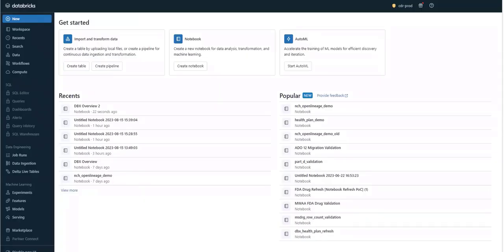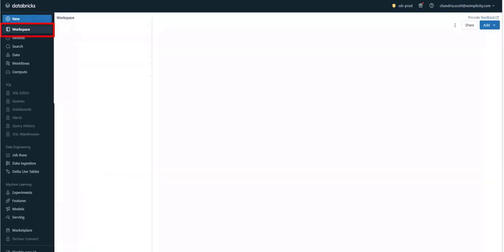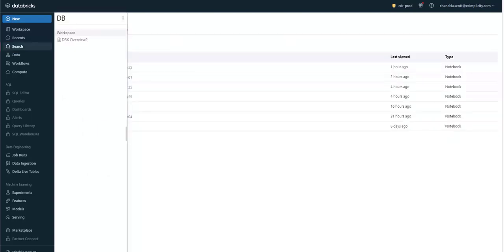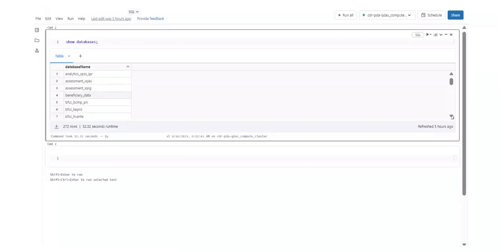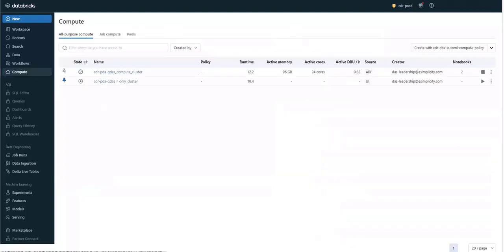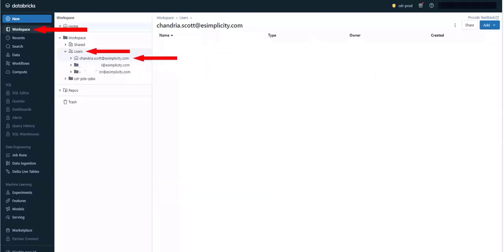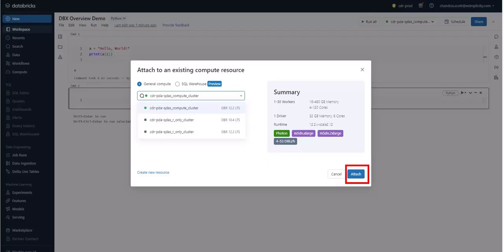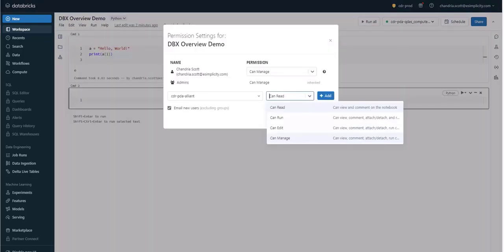Databricks Overview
This video will cover the key functionalities and features of the Databricks platform.